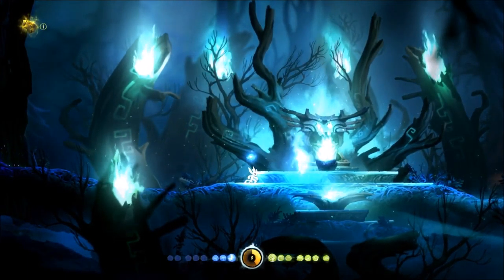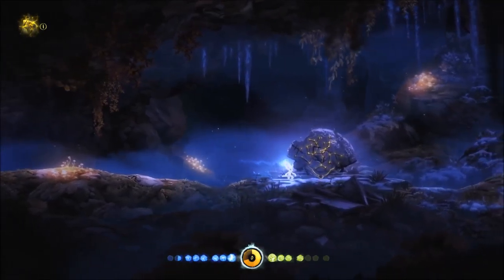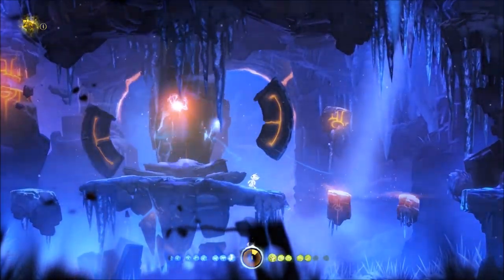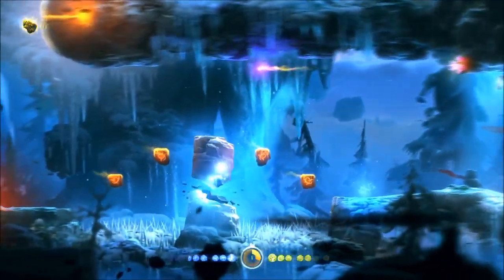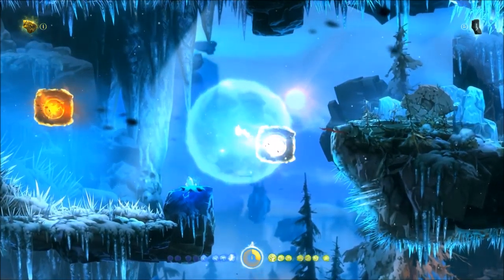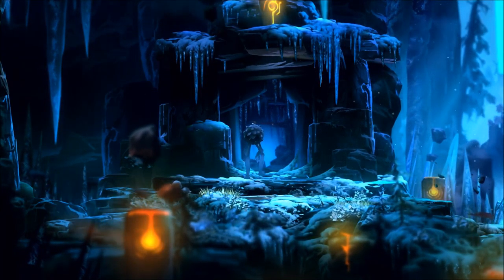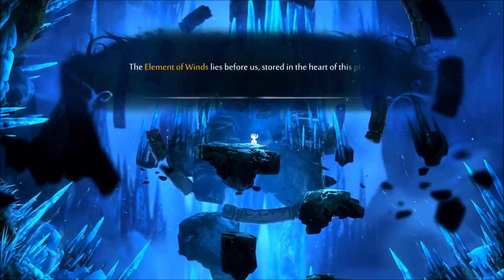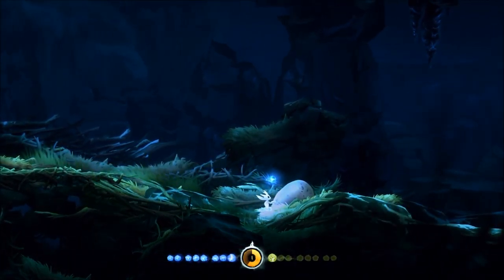Ori and the Blind Forest Definitive Edition - Ep. 8 - The Gumon are dead!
Ori and the Blind Forest Definitive Edition - Ep. 8 - The wind and the bird

► Intro Maker
Myself

Ori,Ori Game,Ori and the blind forest,Ori blind forest,Ori and the blind forest definitive edition,Blind Forest,Definitive Edition,Ori Definitive